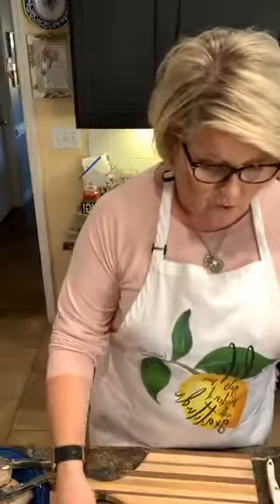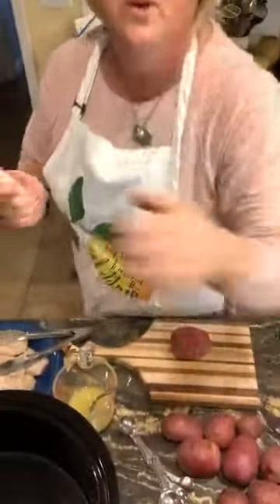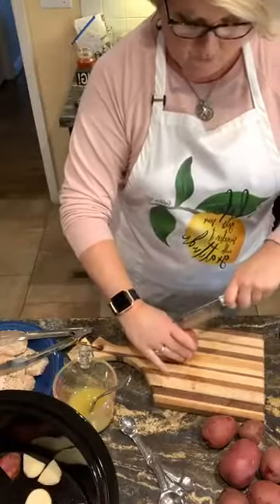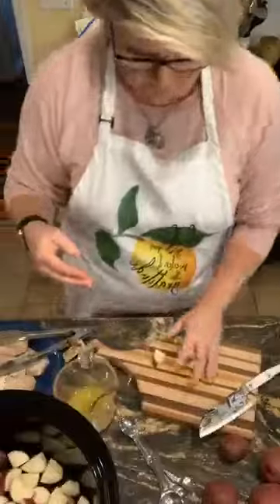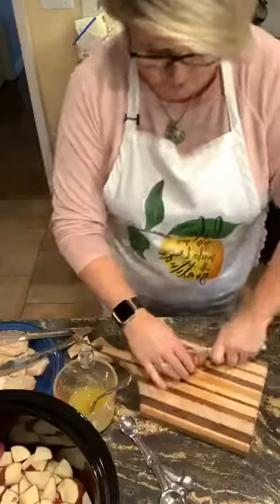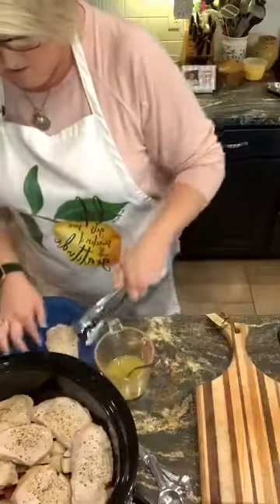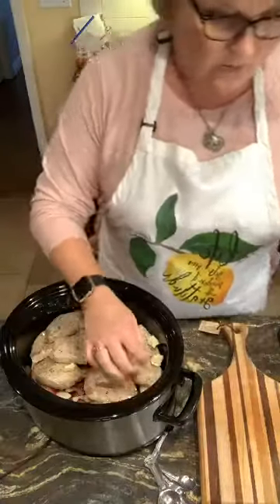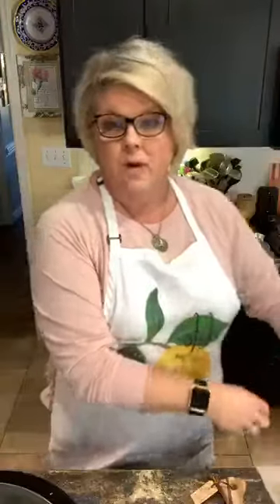Ranch Pork Chops and Potatoes in the Crock Pot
A crock pot meal that cooks itself and zeros in on a ranch flavor.